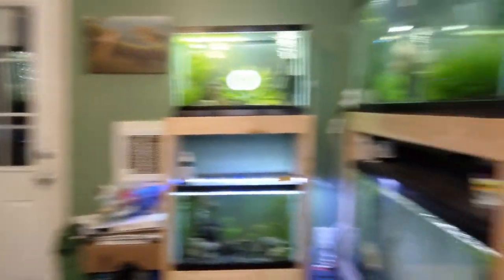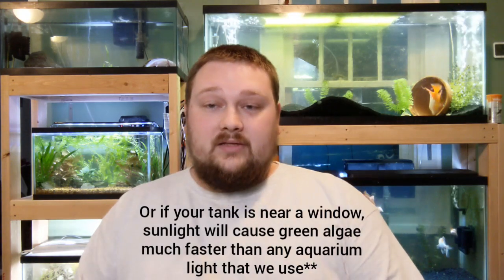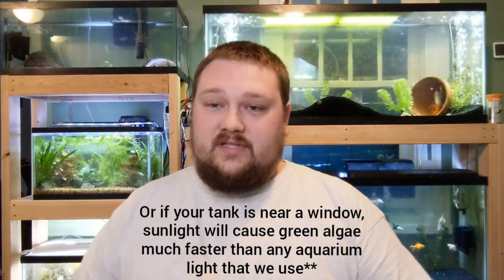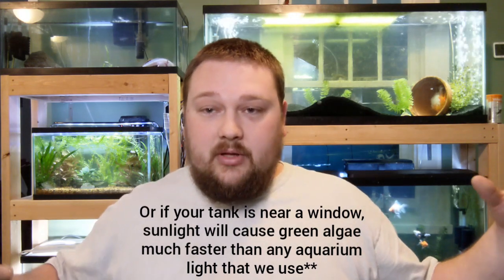Green Aquarium Water - How to fix it!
Do you have green water in your aquarium? In this video, I talk about ways to prevent and get rid of green aquarium water if it's plaguing your aquarium.

Fish Foods-
Xtreme Community PeeWee -